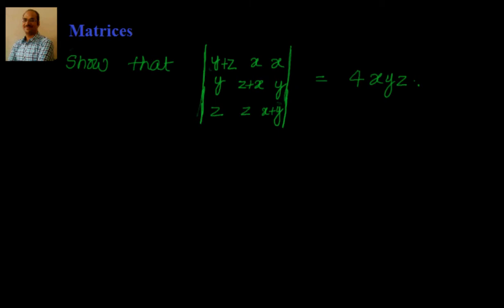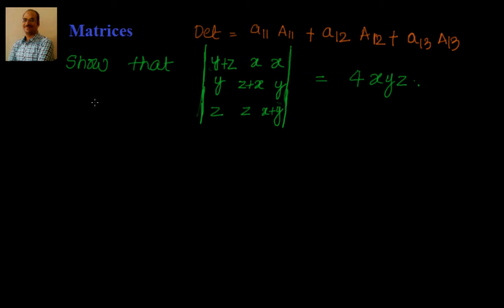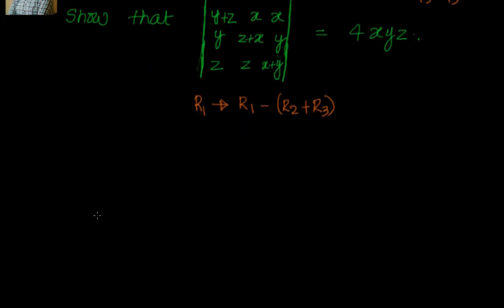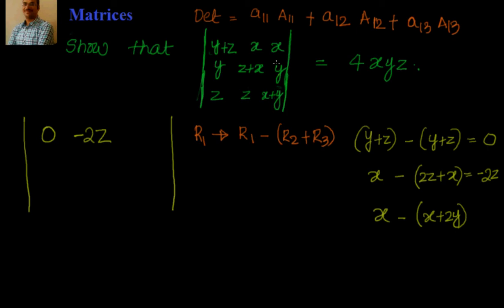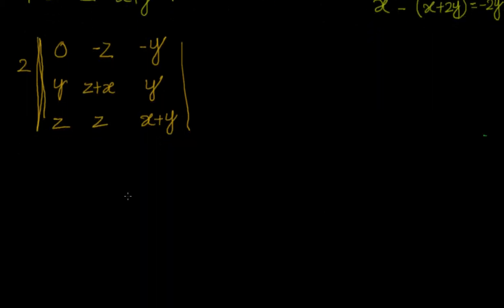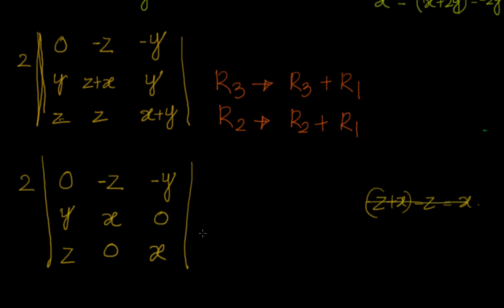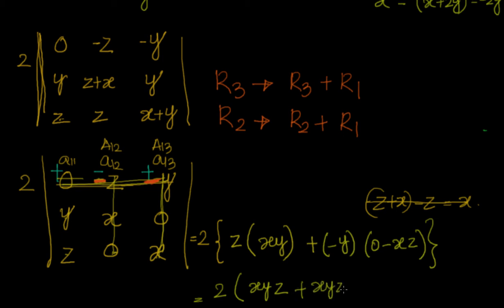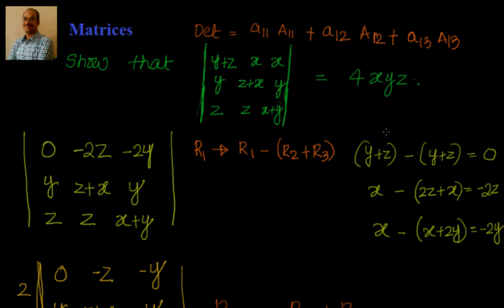Matrices: Determinants Example 4